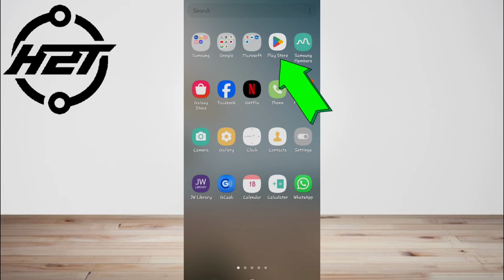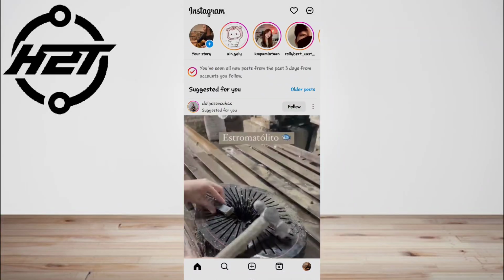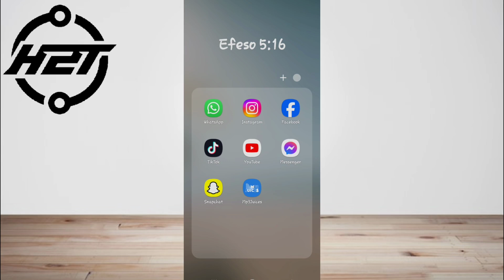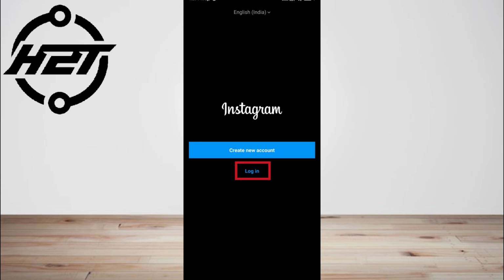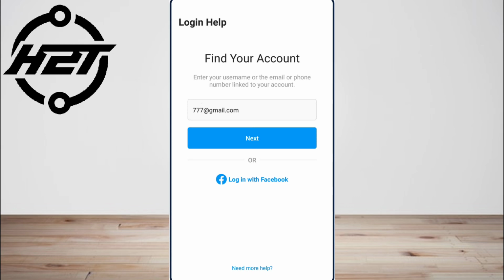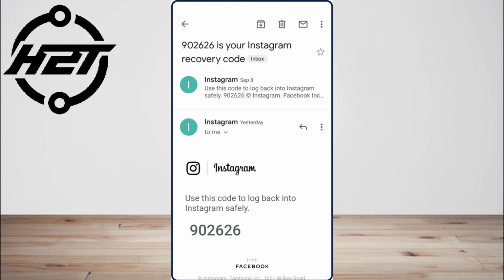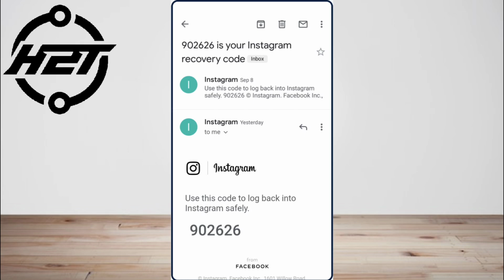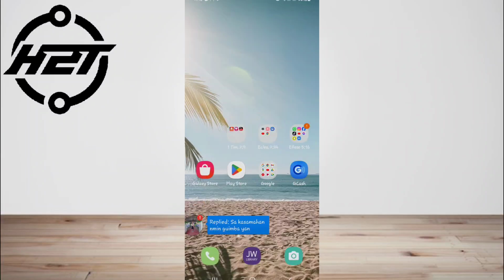How To Recover Deleted Instagram Account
In This Tutorial, "How To Recover Deleted Instagram Account".  We will  show you how to recover a deleted Instagram account with our straightforward guide. Whether you deleted your account accidentally or have had a change of heart, it's important to act quickly to restore your account.. By the end of this tutorial, "How To Recover Deleted Instagram Account"  you'll know how to recover your deleted Instagram account, ensuring you can reconnect with your followers and continue sharing your content